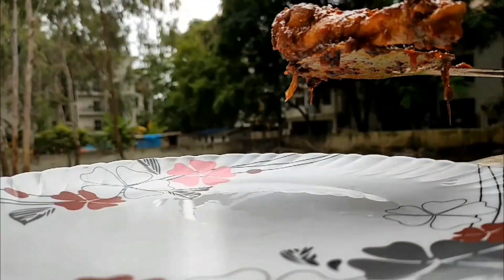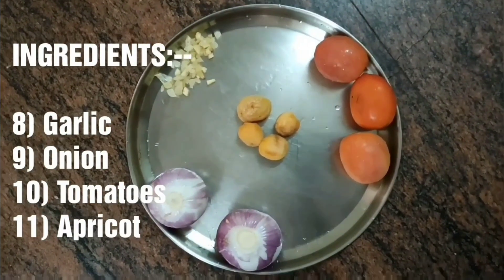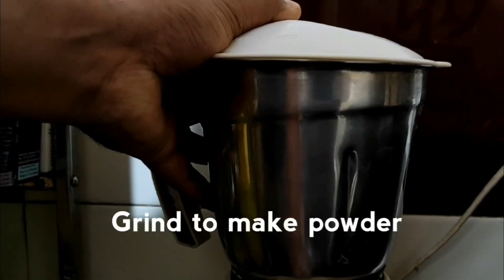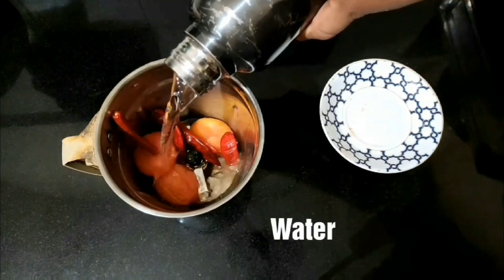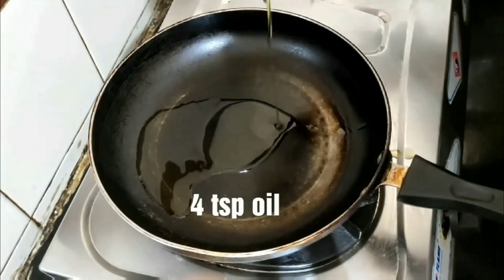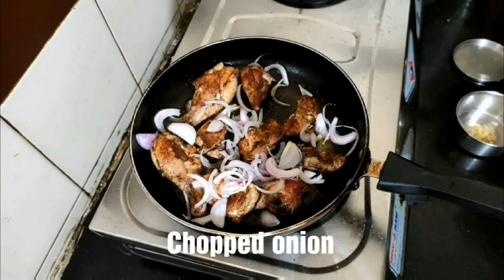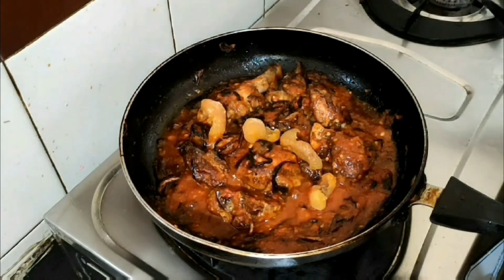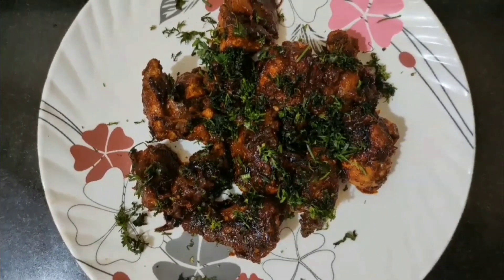EASY MOROCCAN CHICKEN | No Oven | No ready made sauce | One pot Recipe | Non Veg Snacks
Moroccan Chicken
Ingredients
13 Kashmiri Chillies
Rock Salt
6 small Cinnamon Sticks
1 teaspoon Pepper Corns
2 teaspoon Cumin Seeds
2 teaspoon Coriander Seeds
1/4 teaspoon Turmeric Powder
250 grams Chicken Whole Legs
4-5 Tomatoes

1-1/2 cup Water
1/2 teaspoon Salt
1 tablespoon Oil
2 medium Onion, chopped
12-15 pods Garlic, smashed
Coriander Leaves

1) videography :- Sipan.
2) Video Editing :- Babai.
3)  Audio :- Mainak.

Stay Healthy 👍 Stay Safe 🙏 Stay At Home🏡